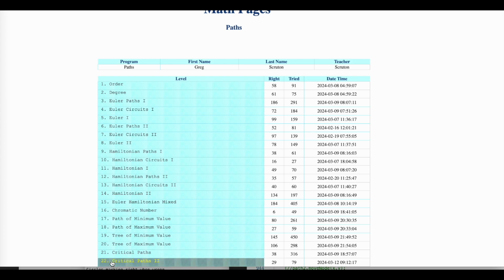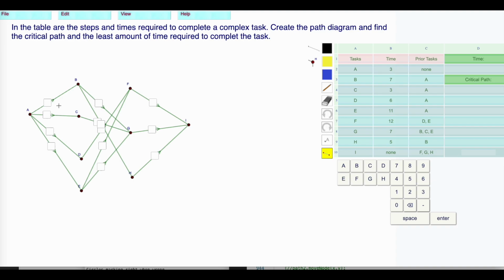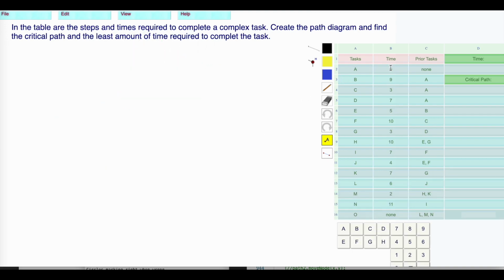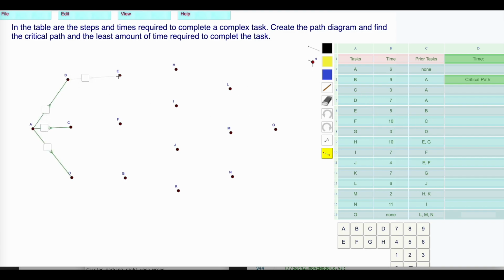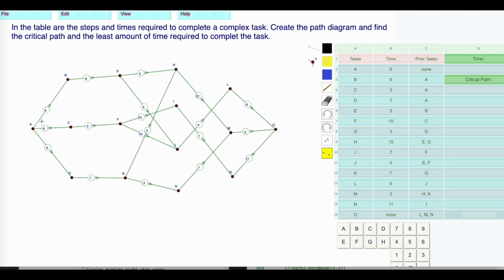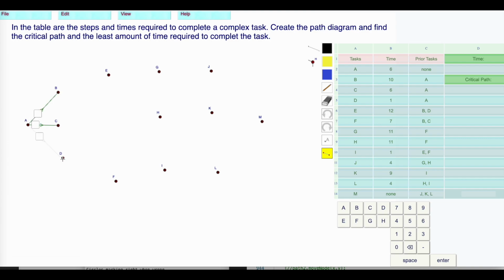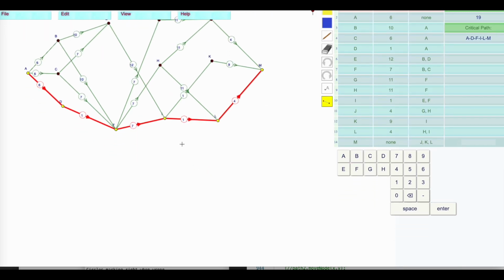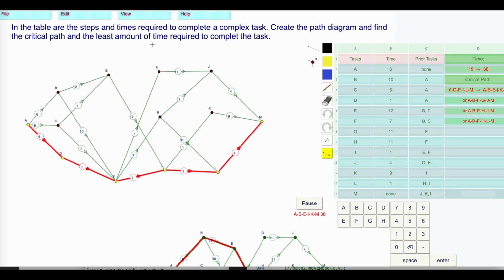Level 22: Finding The Critical Path Given A Table Of Values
Level 22: Making a directed weighted path diagram given a table of values and Finding the critical path. From the Paths Math Program, From my Math Programs